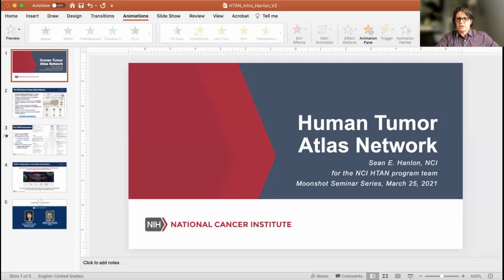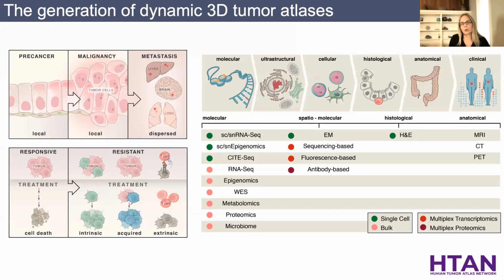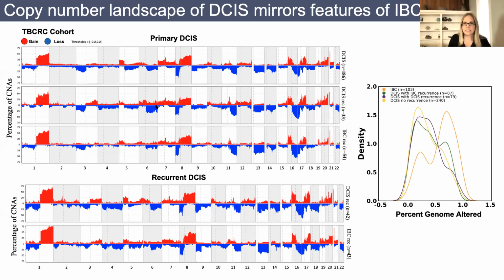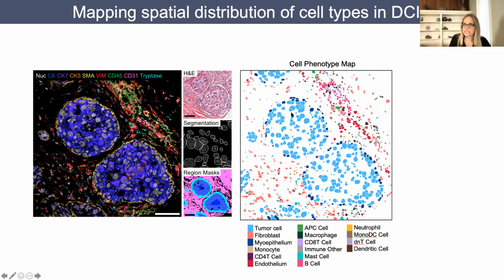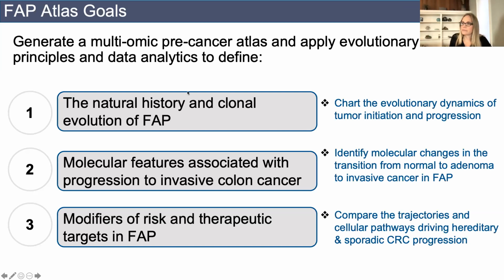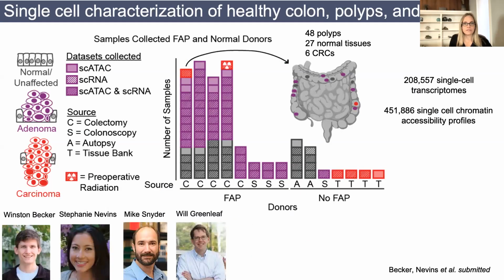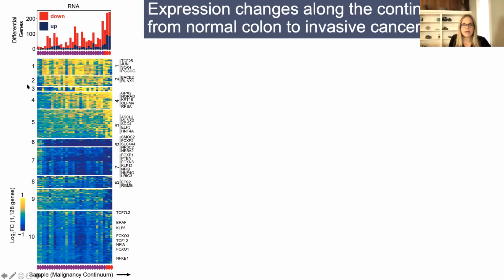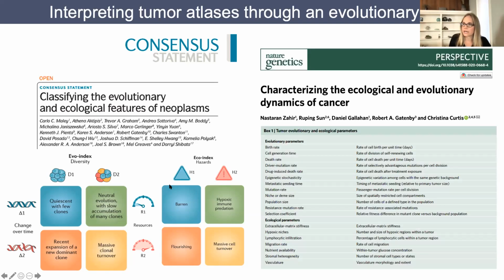Towards Spatially Resolved Single Cell Atlases of Tumor Initiation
During this presentation of the Cancer Moonshot Seminar Series, Christina Curtis, Ph.D. (Stanford University) shares her Human Tumor Atlas Network (HTAN) research building spatially resolved single cell atlases of tumor initiation. This work is related to the Blue Ribbon Panel recommendation to generate human tumor atlases.